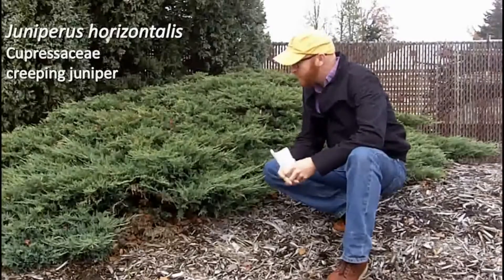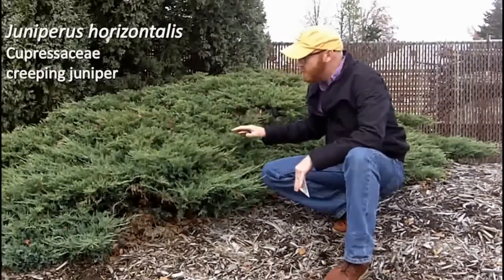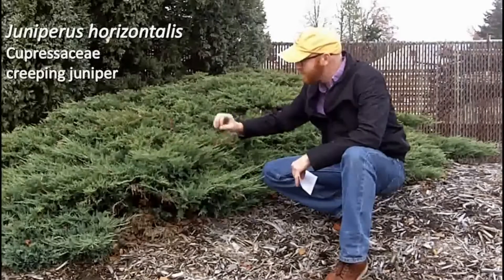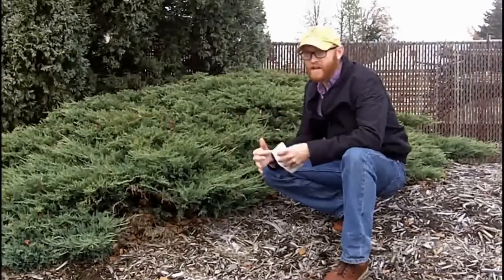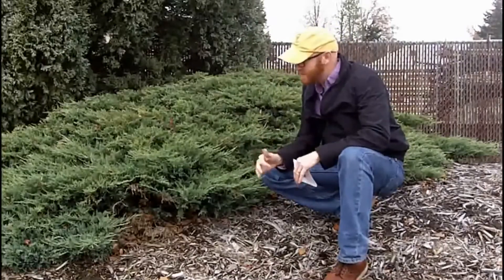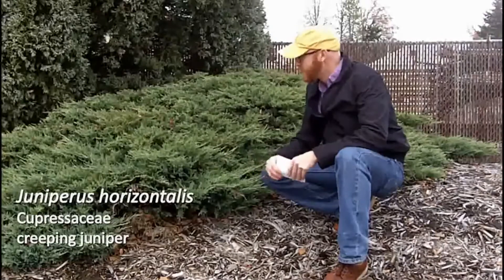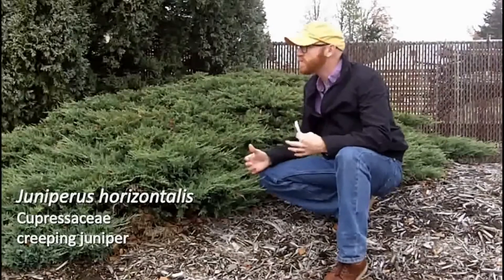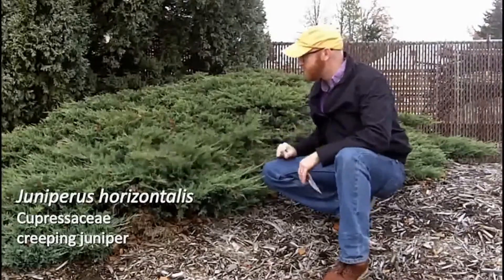Creeping juniper (Juniperus horizontalis) - Plant Identification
Common name: Creeping juniper
Scientific name: Juniperus horizontalis